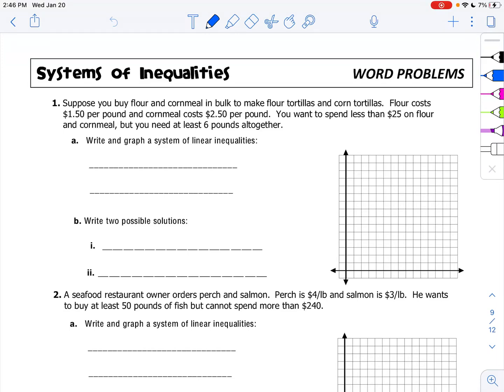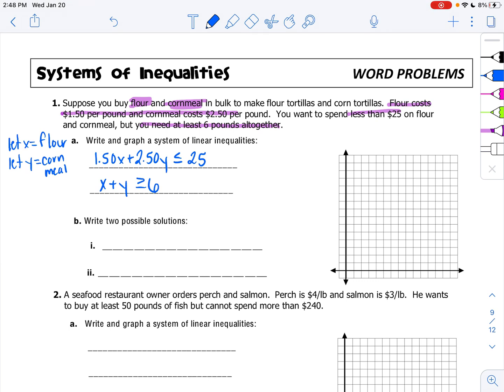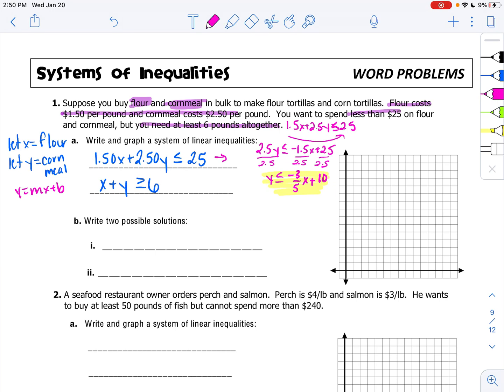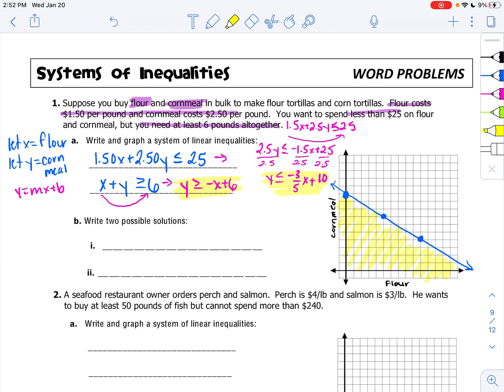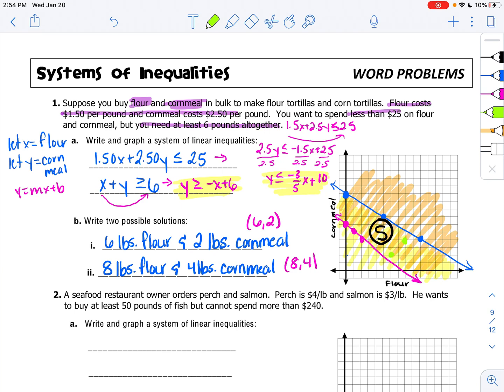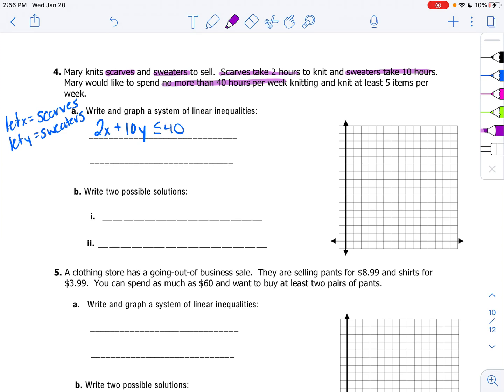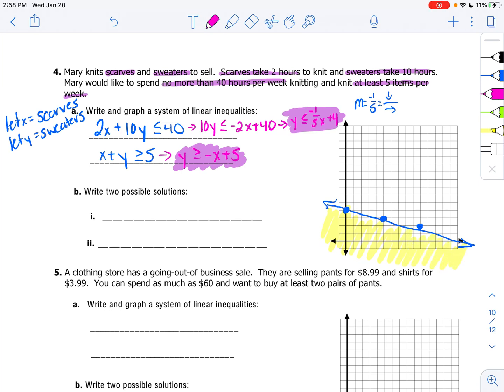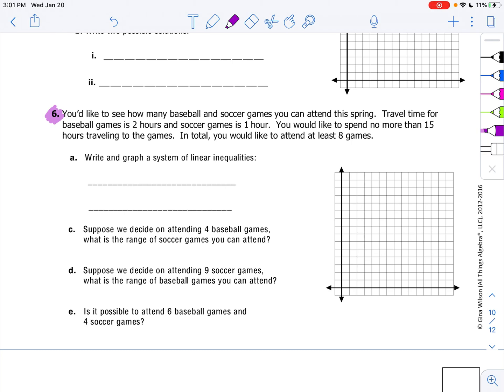systems of Inequalities Word Problems